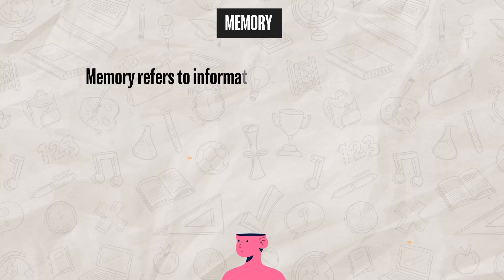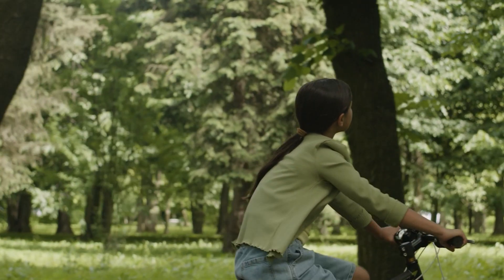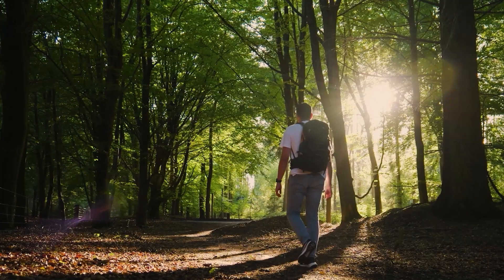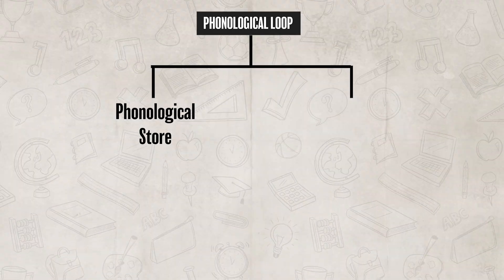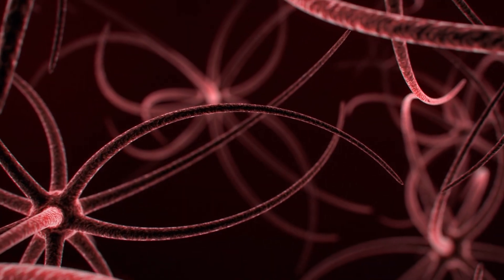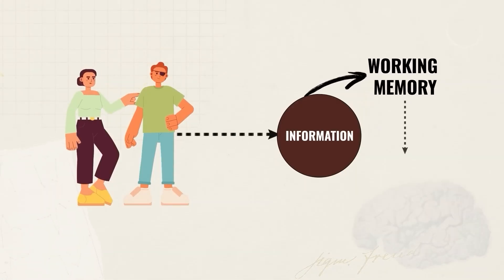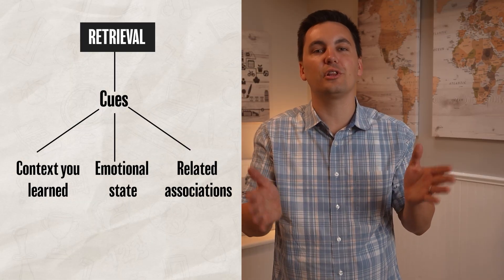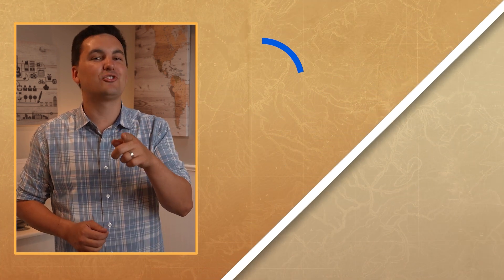Introduction To Memory (AP Psychology Review Unit 2 Topic 3)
Chapters:
0:00 Memory
0:43 Explicit Memory (Declarative Memory)
1:02 Episodic & Semantic Memory (Types of Explicit Memory)
1:27 Implicit Memory
2:12 Procedural Memory
2:26 Prospective Memory - have to change the audio for this, I said the word wrong in the video
3:19 Long-term Potentiation
4:17 Working Memory
4:48 Working Memory Model
6:57 Multi- Store Model
8:20 Automatic Processing
8:30 Rehearsal Strategies (Maintenance Rehearsal & Elaborative Rehearsal)
9:00 Multi- Store Model
9:13 Effortful Processing
9:30 Retrieval
9:58 Multi-Store Model & Attention
10:30 Levels of Processing Model
11:27 Memory
11:52 Practice Quiz!